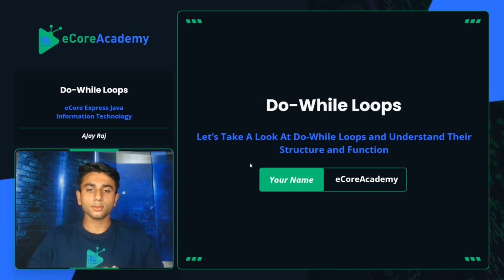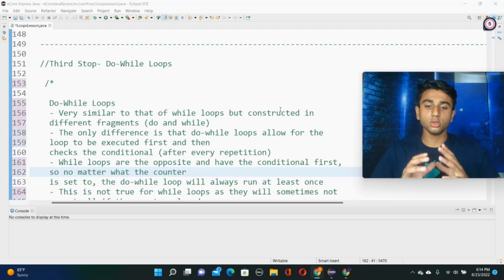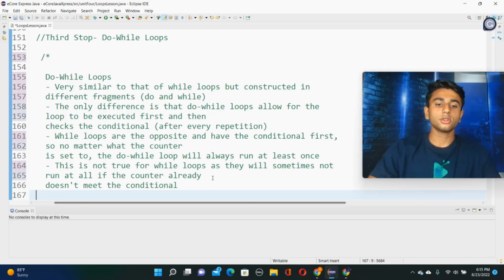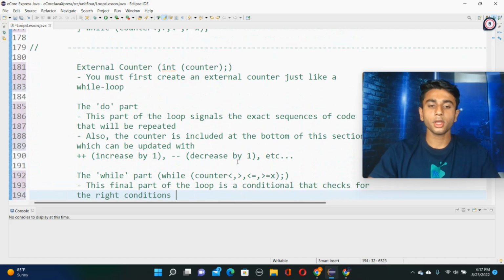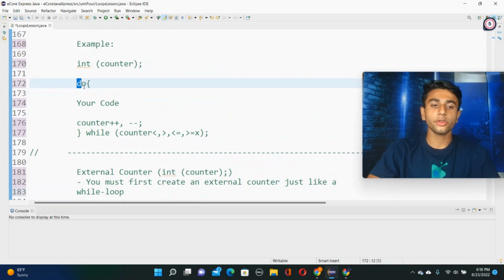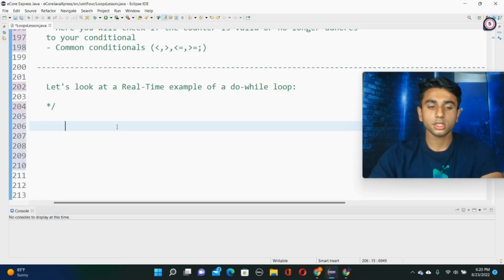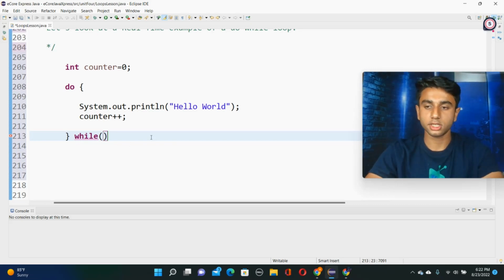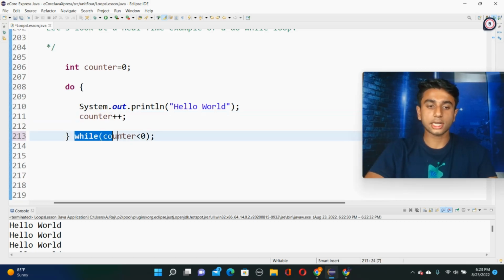Do-While Loops | eCoreAcademy | AJay Raj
Welcome to our Java course! In today's lesson, we will be covering our third type of loop in Java called Do-While Loops. We'll be examining their similar/different structure to that of for loops and while loops, and how to use them to accomplish basic objectives/tasks.